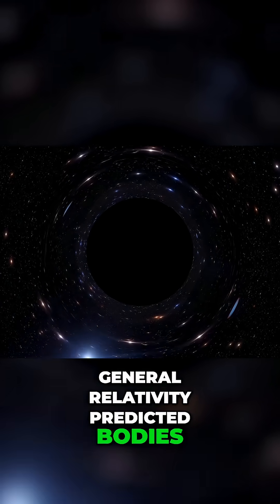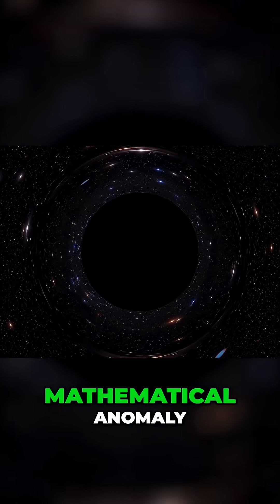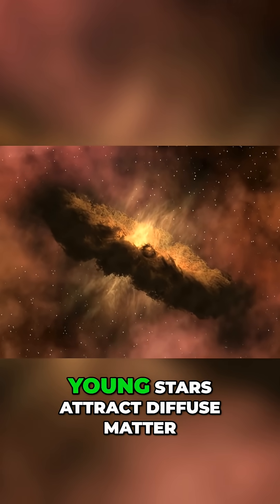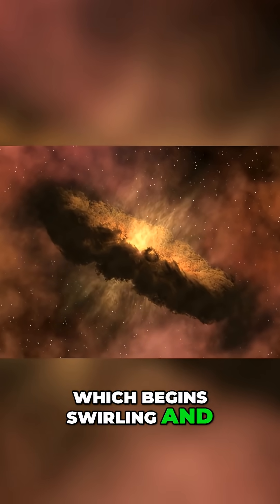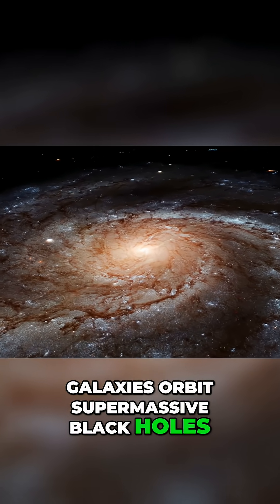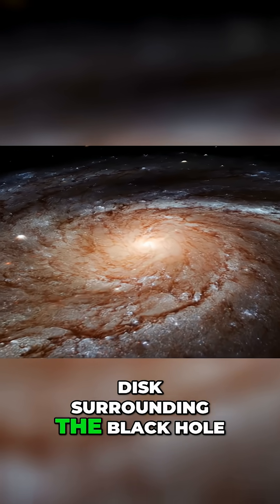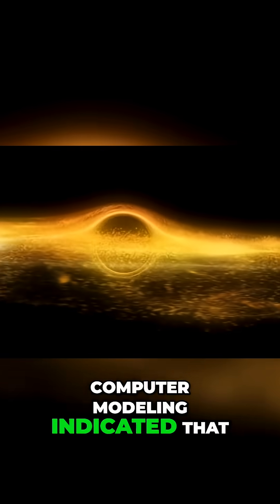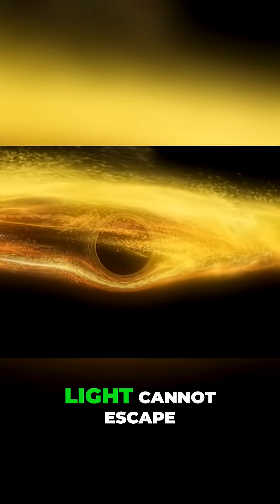Black Hole Mystery Unlocked: From Theory to Galactic Powerhouse!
Explore the fascinating world of black holes—from Einstein's predictions to visual confirmation. Understand their powerful gravity and event horizons in this concise breakdown.